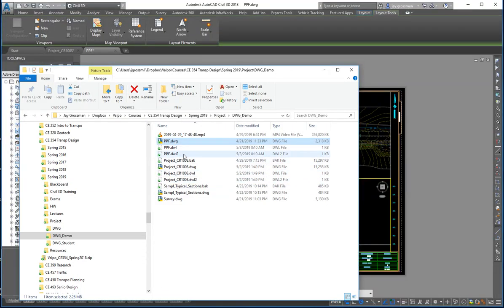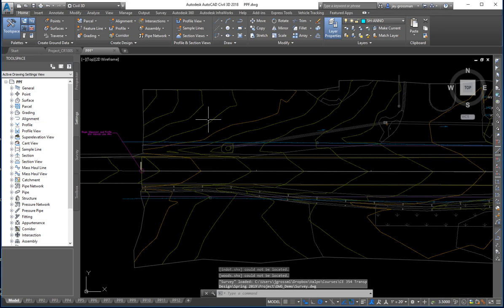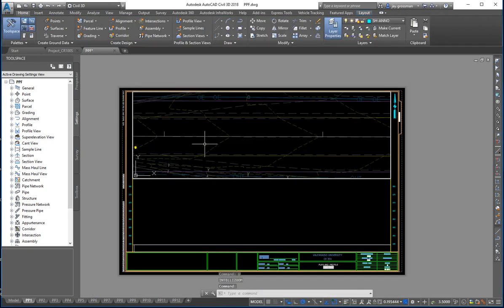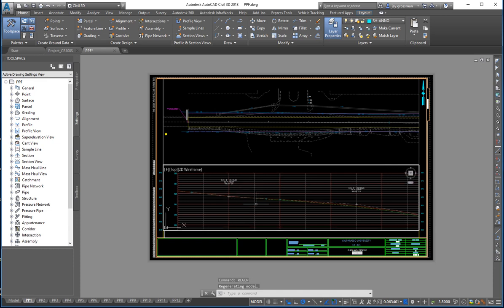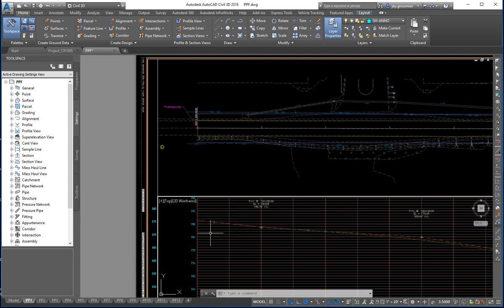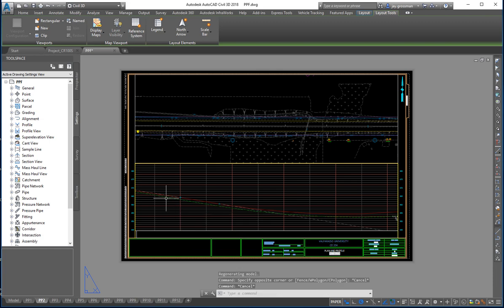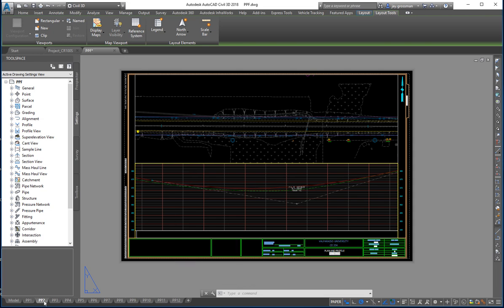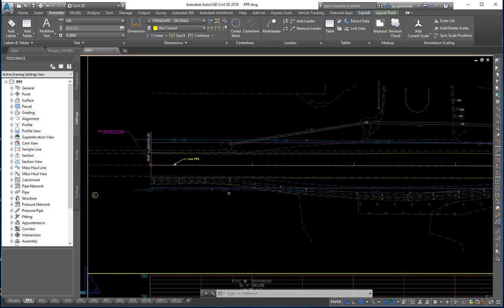CE354 Project Using PPF File and making sheets